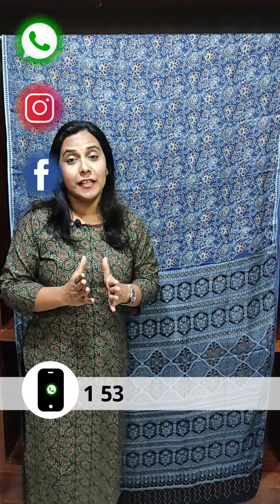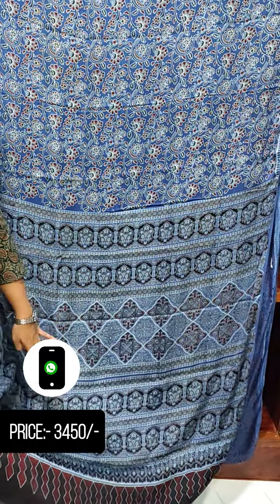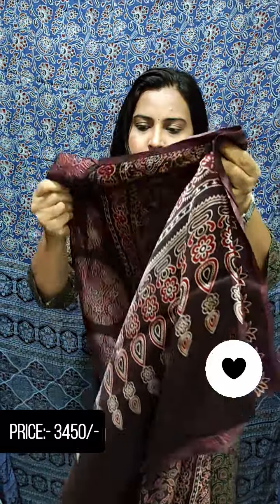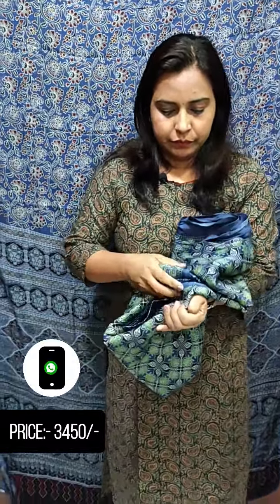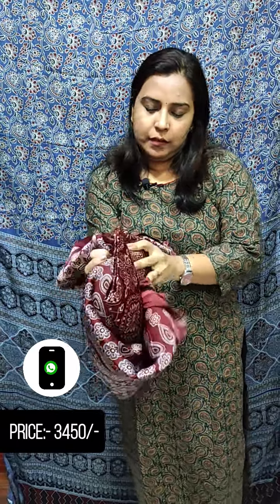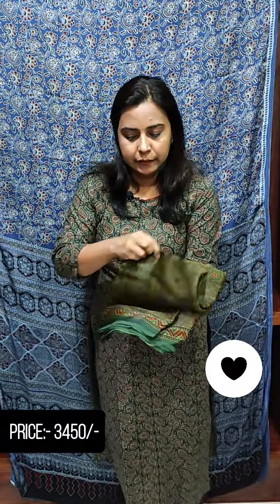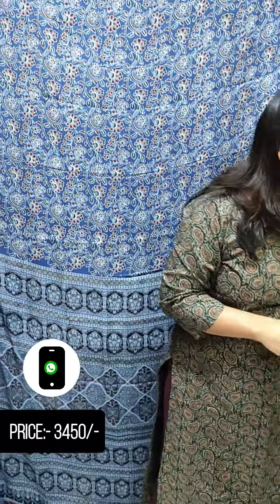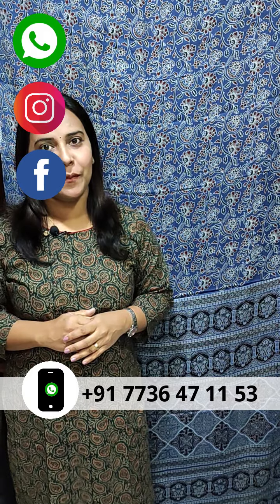Modal silk suit (🔥Price. 3450/-🔥) Ready to buy / FAYME Clothing / .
👉  modal silk suit! (🔥Price. 3450/-🔥)

For orders and to know more about the offers, please click on the